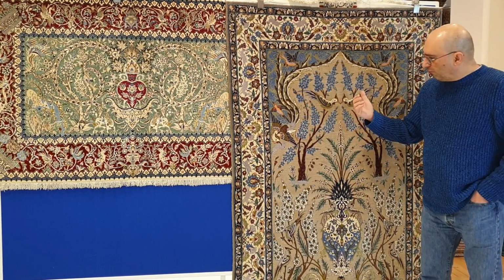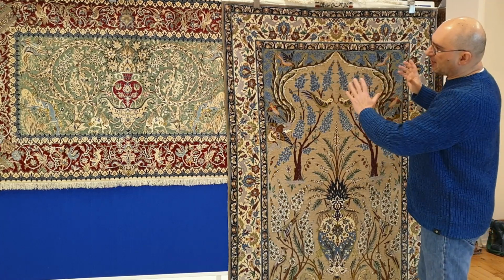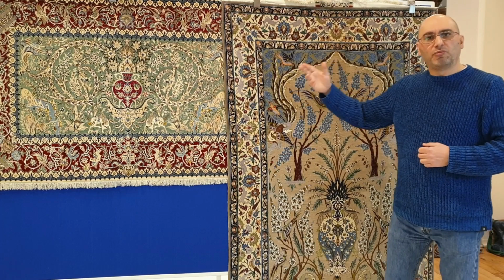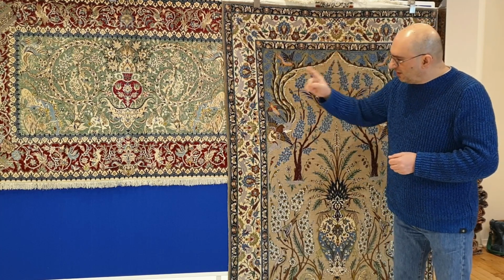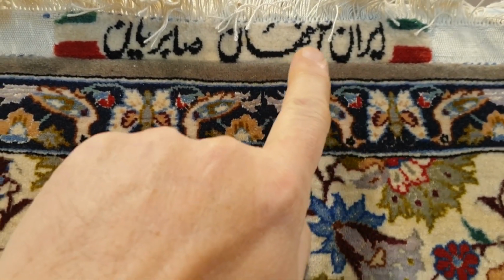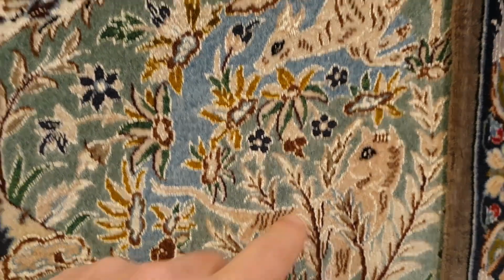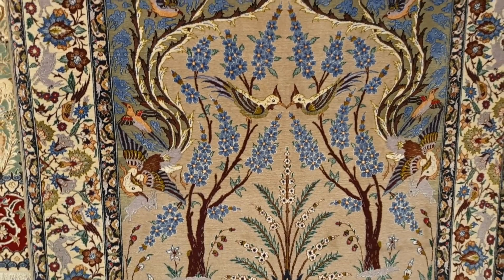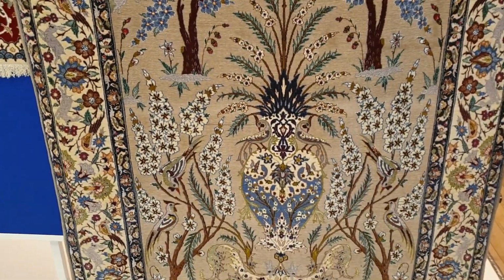Pictorial Tree of Life Persian Carpets - 2 Examples of Rare Handmade Rugs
Example of rare pictorial Persian rugs with the Tree-of-Life design...
In this video, I will show you to custom high quality Persian rugs made with unique Tree-of-Life pictorial designs. Both of these Persian carpet were made for a carpet collector with designs and rarely ever found in Nain and Isfahan rugs.

Below are the links to the 2 pictorial rugs you see in this video:
Nain rug (left carpet):